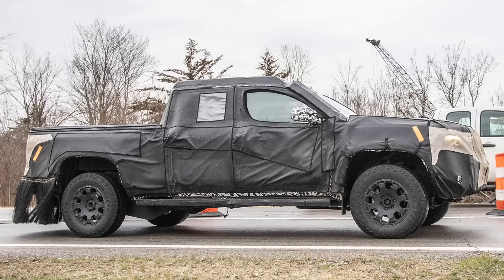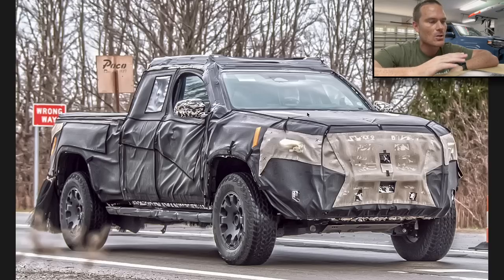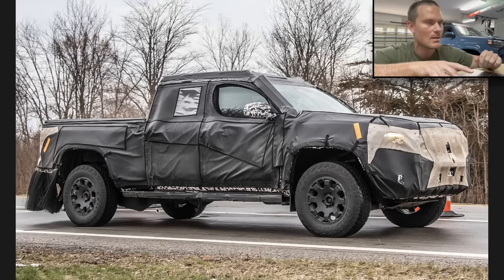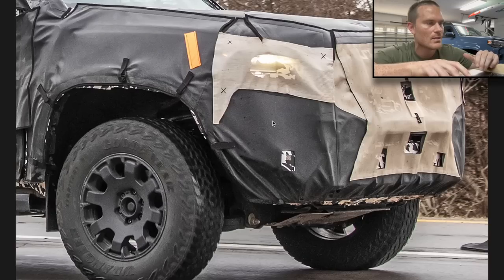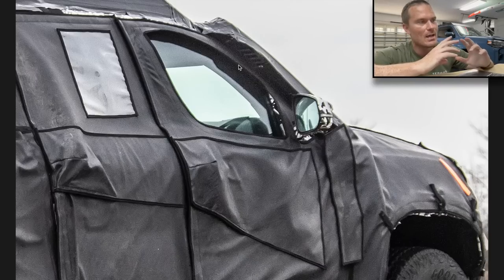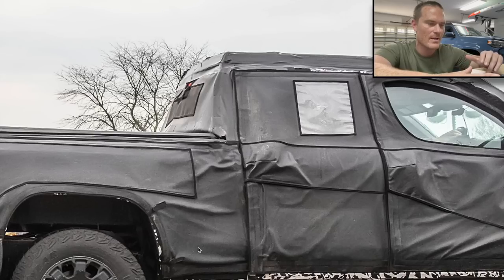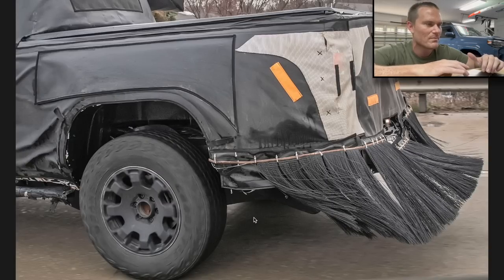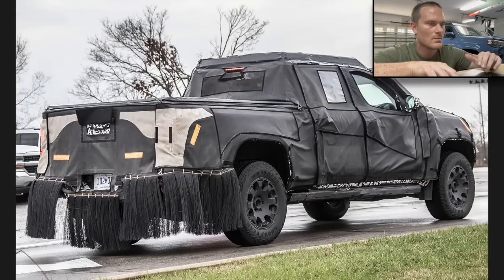Tacoma Spy PHOTOS!! 2024 Tacoma Trailhunter??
In this video, I show you all the recent spy photos of the 2024 Toyota Tacoma Trailhunter??